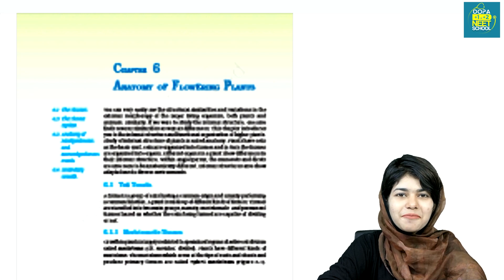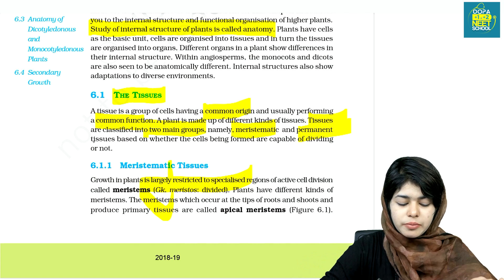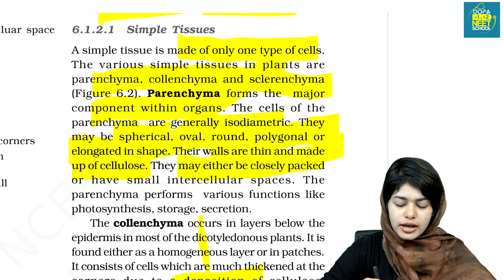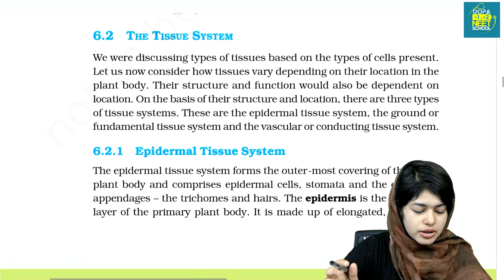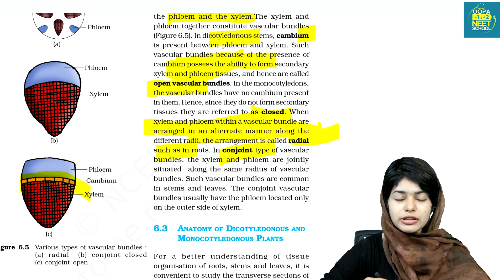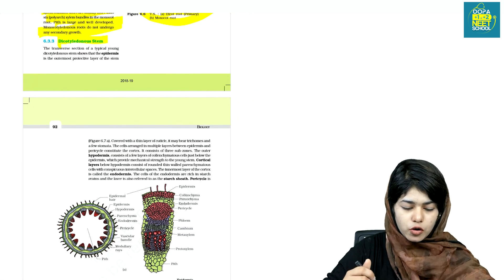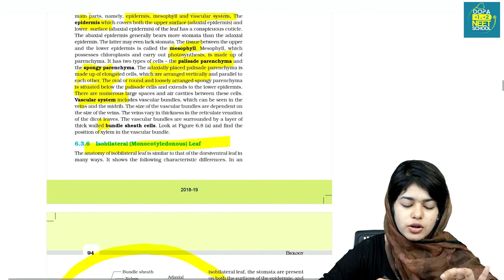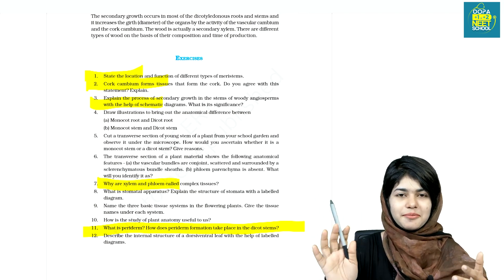Plus One Improvement Series || Anatomy of flowering plants || Biology || Fasila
DOPA INTEGRATED SCHOOL

Are you an sslc student,
And you're preparing for competitive exams like NEET,JEE..?

Are AIIMS and IITs your ambitious targets,
But you're not ready to spend extra year's on it..?

DOPA's INTEGRATED SCHOOL is here to make this dream of yours a reality!

DOPA is an initiative started by a group of young doctors. Over the last three years, we've been helping students reach their goals by offering top-notch support and guidance.

Commence your competitive exam preparation by aligning it with your +1 and +2 studies.

DOPA Welcomes Every Young Talents To Our Own Integrated School.

The Perfect Place For Starting Your Dream Journey For Being A Doctor.